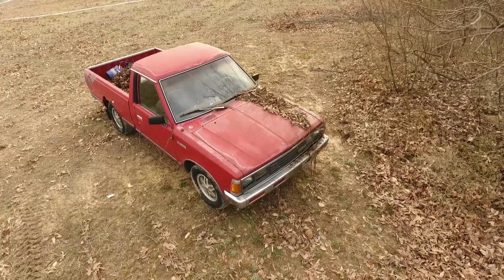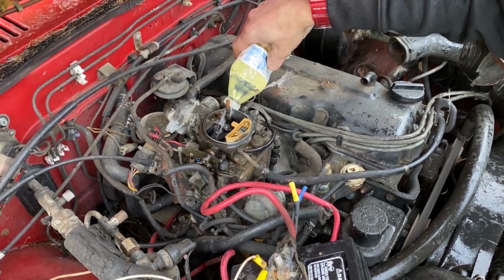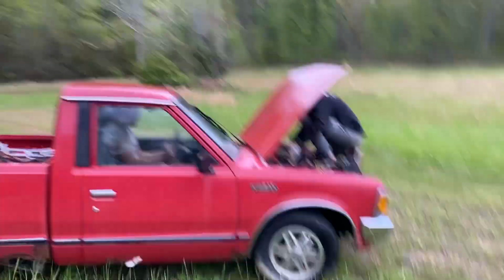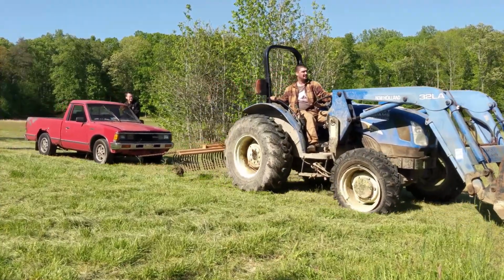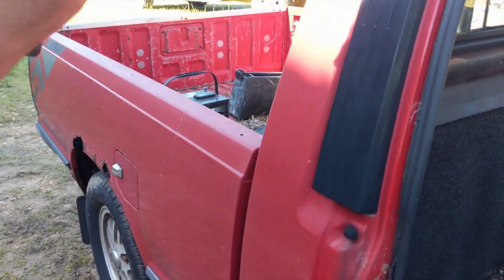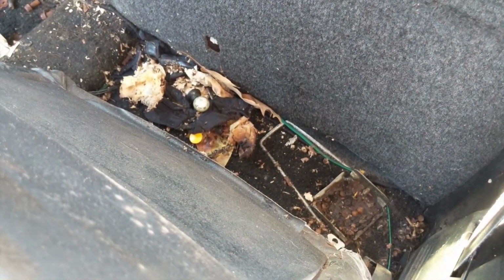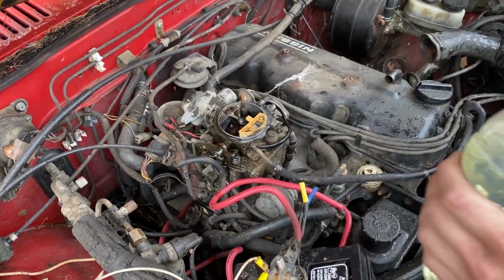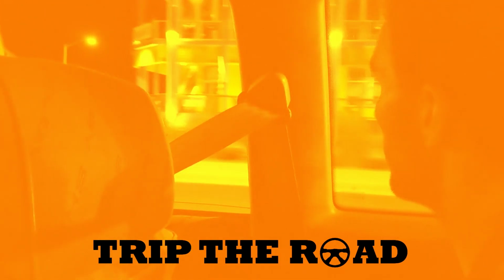Will The Nissan 720 Run? (Ep. 2)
Will the 1985 Nissan 720 ST we found in the woods start and run? We'll also take a look underneath the carpet to see how badly rotted the cab is and if this truck can even be saved at all.

0:00 - Intro
0:26 - Will it start?
2:15 - Will it move?
4:00 - Interior teardown
8:04 - Conclusions